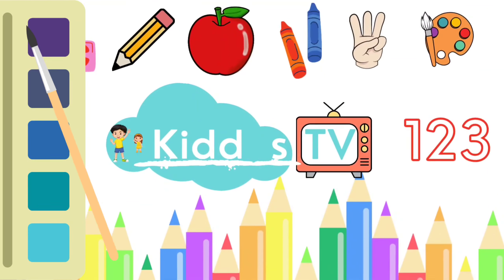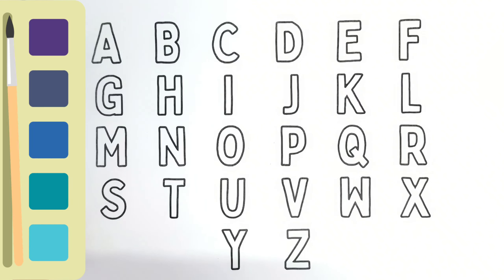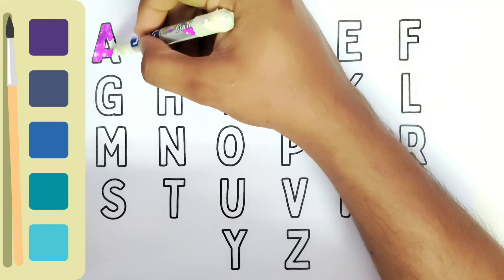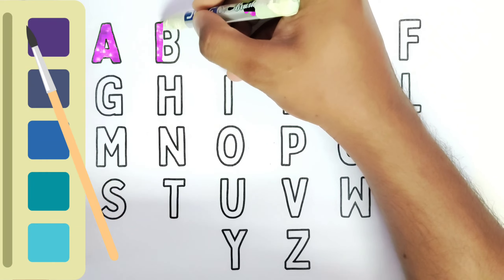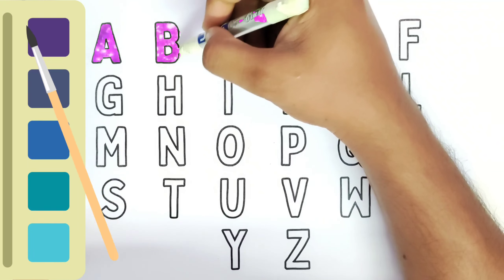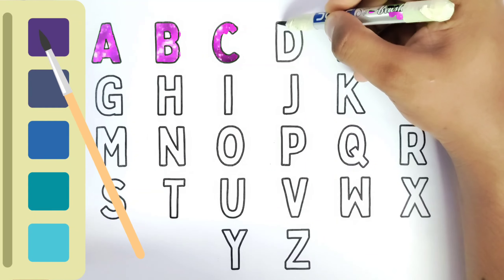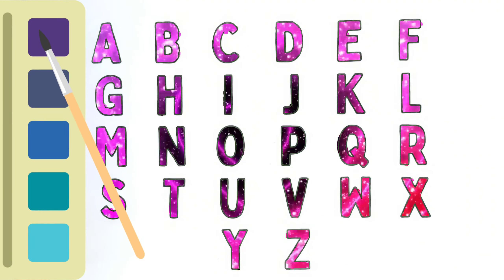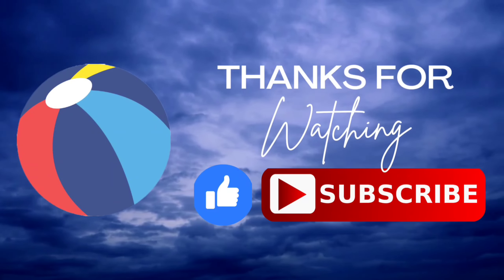Pink Glitter ABCs: Learning A to Z with Sparkles! ✨🌸 | PinkGlitterABC KiddosTV 📚💖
Dive into the world of pink sparkles and alphabets! From A for Amazing to Z for Zestful, we're going to explore the alphabet with a touch of glittery magic.

💖 Join us in this enchanting learning adventure perfect for little glitter enthusiasts and budding readers. Each letter shines with its own pink sparkle, adding a touch of magic to the learning journey.

📚 Hit play and let's embark on this sparkling adventure of learning the alphabet! 💌👪

Thanks for sparkling with us! ✨🌸